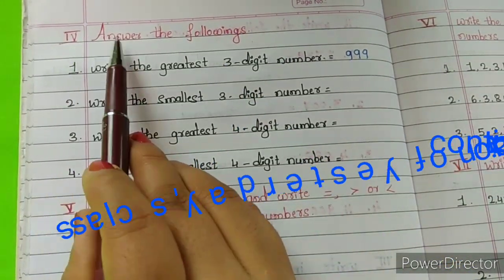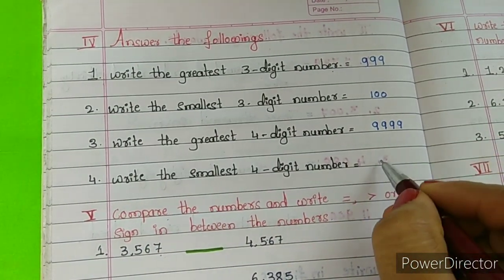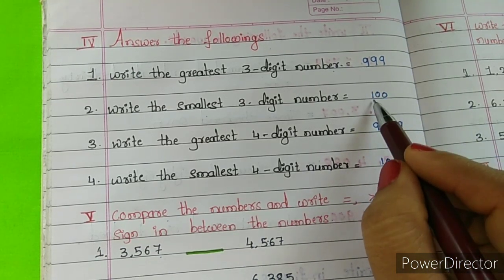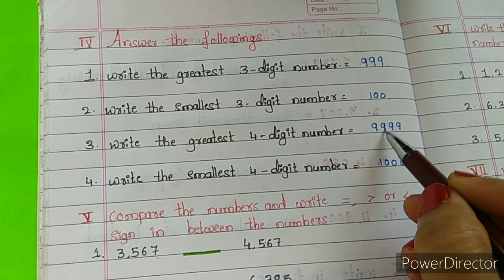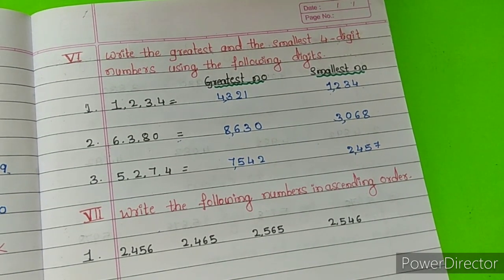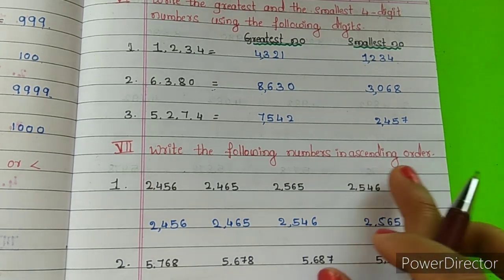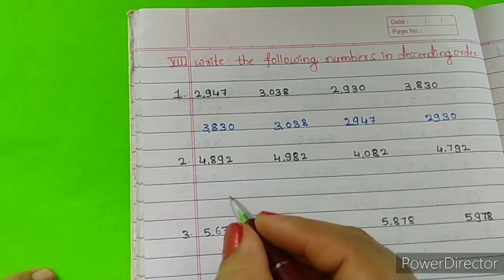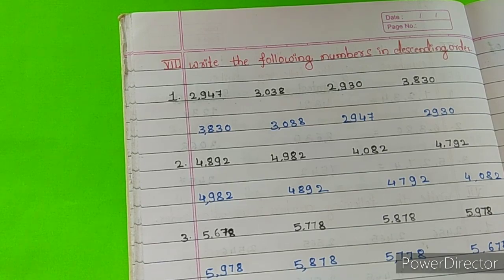9 July 2020